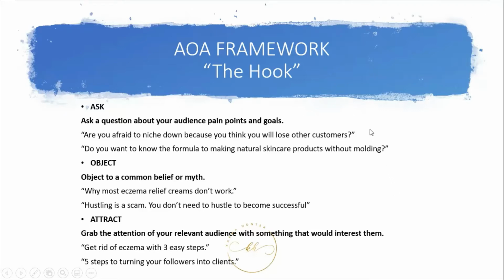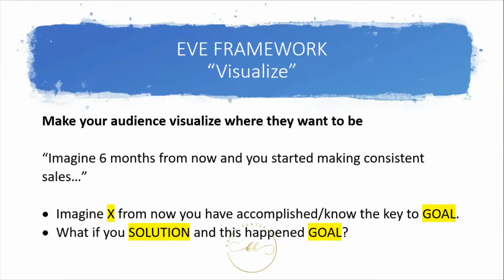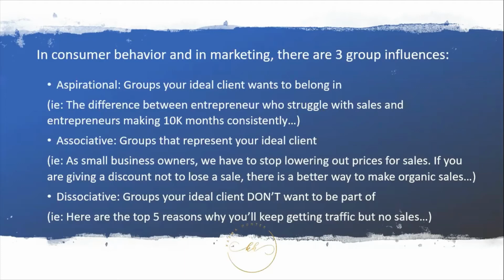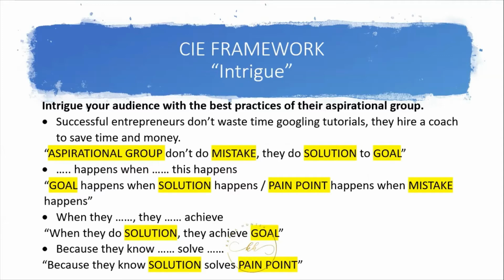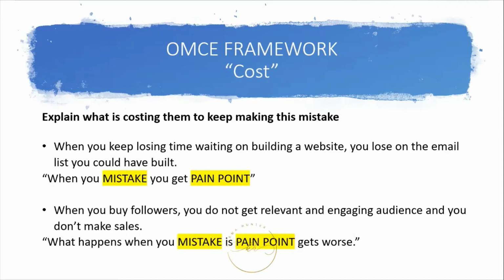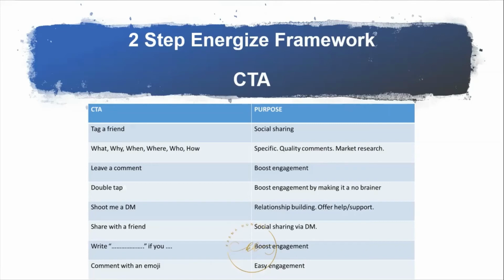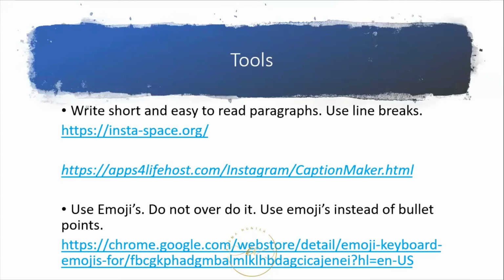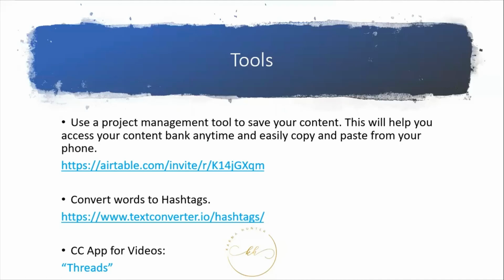Instagram School Day 3 - Caption Creation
Today, I am teaching how to write engaging captions. Captions that convert. You can use my frameworks for any type copywriting to grow your brand. Comment it you have any questions.

Hi, I am Karma.
Creator of KARMADNA. I am a Brand Mentor and Master Herbalist. I help busy working women turn their side hustle into a profitable brand through my 4 Step Framework.
If you want to start a business, find your niche, grow your brand online I would love to help you.
I mentor and teach business, marketing, herbalism, holistic topical medicine and organic skincare. I love inspiring other women to start their business and transform their lives.
I am committed to make a difference in our community and pleased to join many women in their journey to their financial freedom. I found my purpose by being able to help entrepreneurs transform their lives
I created this channel to give you valuable information to start and develop your brand.

karmadna